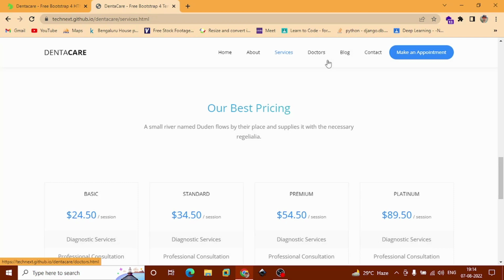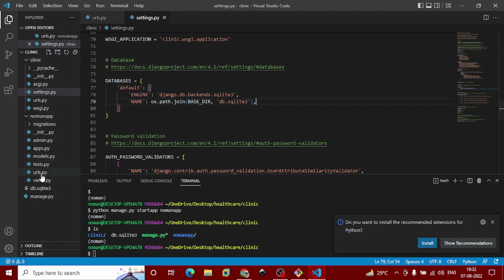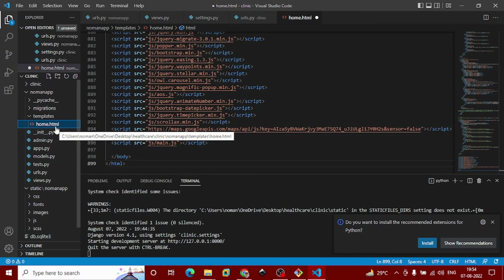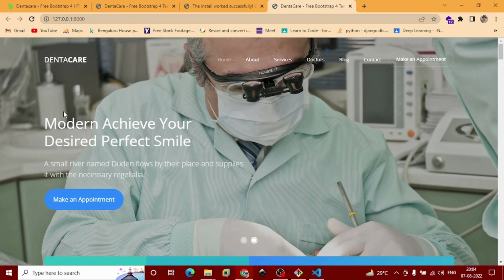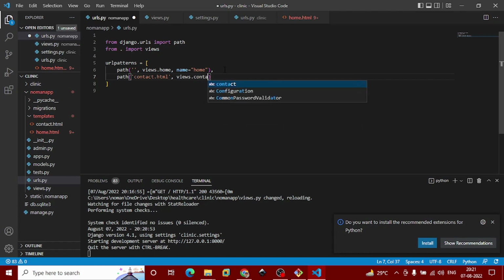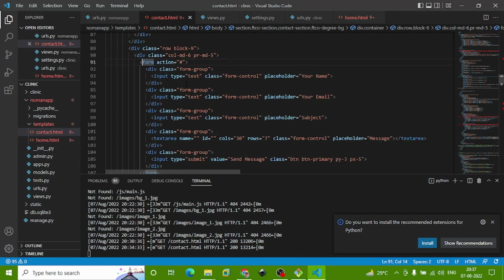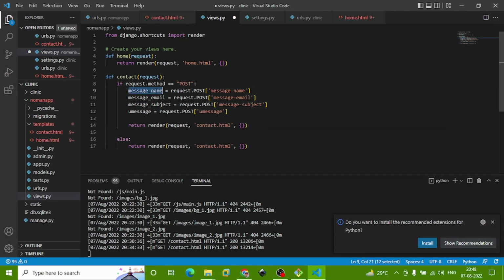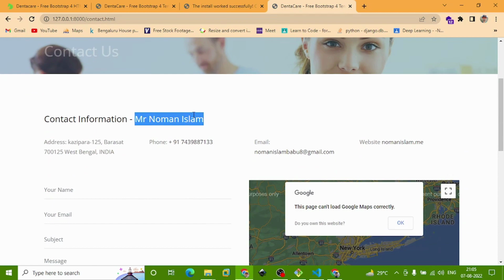Django Healthcare Web Application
In this video, we'll be building a Django Healthcare Web Application. This web application will allow you to manage your healthcare records.

This video is for anyone who is interested in learning how to build a web application using the Django framework. We'll be building this web application from start to finish, so you'll know everything about how this platform works. By the end of this video, you'll have a working Django Healthcare Web Application!
Health Care Appointment System in python Installation Steps: · Download Health Care Appointment System zip file and extract it . Install Django latest version.